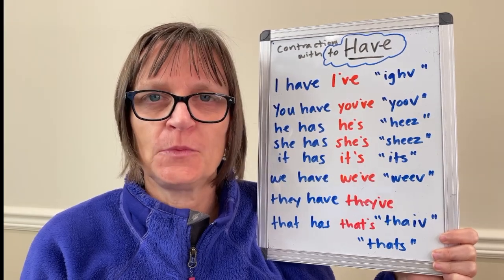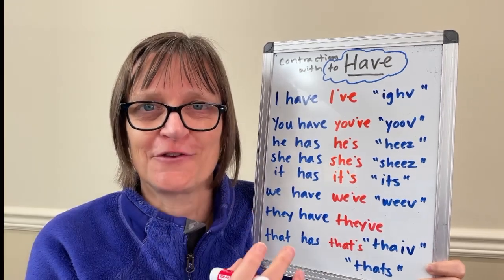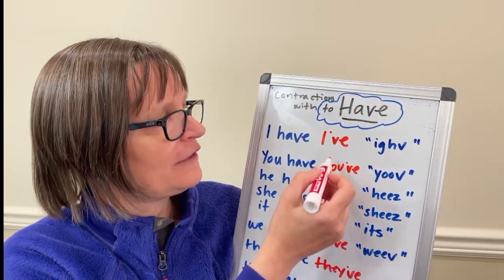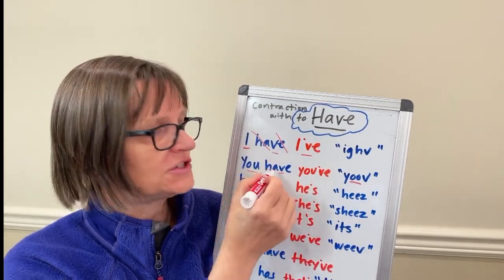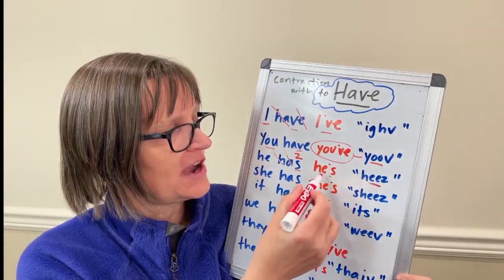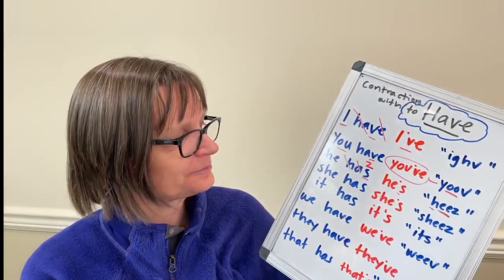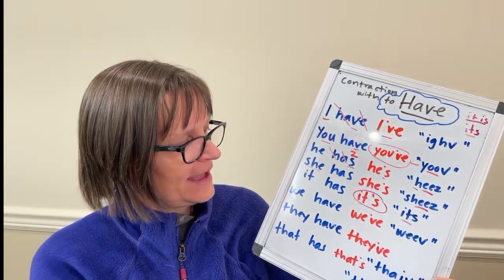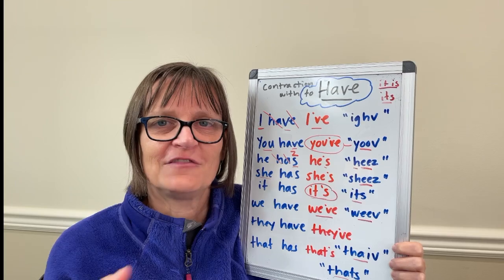How to Pronounce and Use I've you've he's she's it's we've they've that's (Contractions for to Have)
Learn how to use contractions with "to have" as 've and contractions pronunciation in this video.